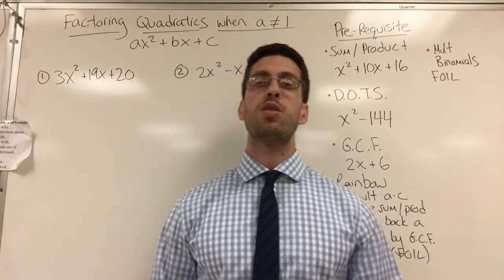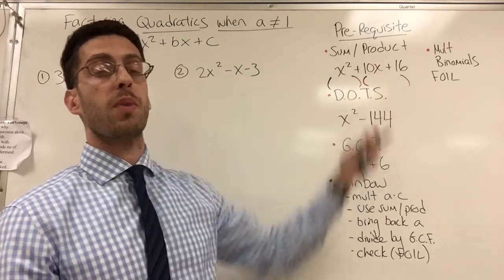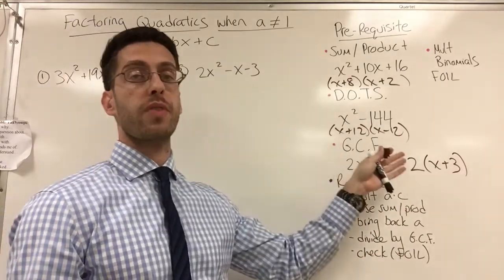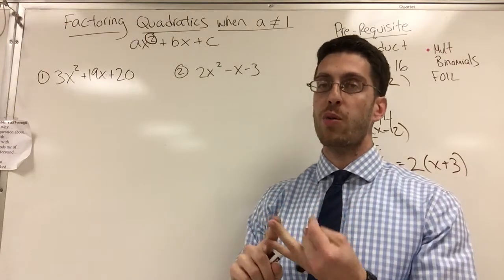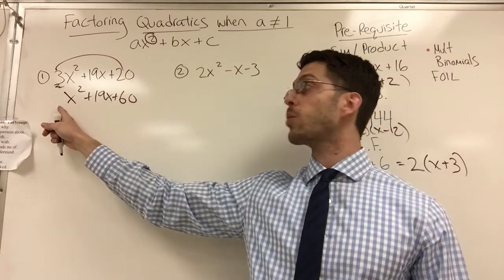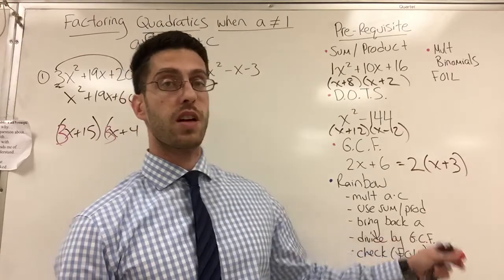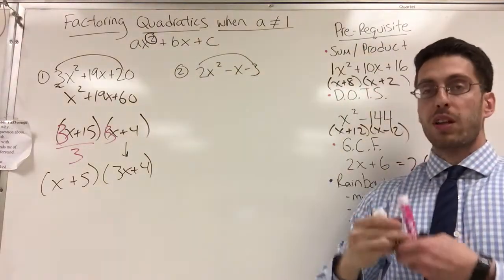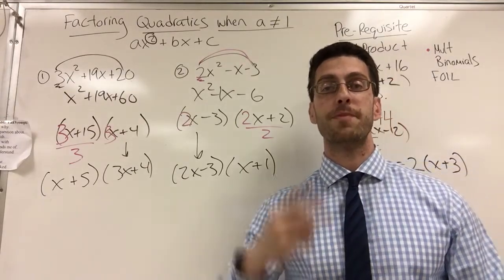How to factor a quadratic when the leading coefficient is not one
Here is one method of factoring quadratic trinomials when a is not one. I call it the "rainbow". There are other methods, and guess and check will eventually work as well.